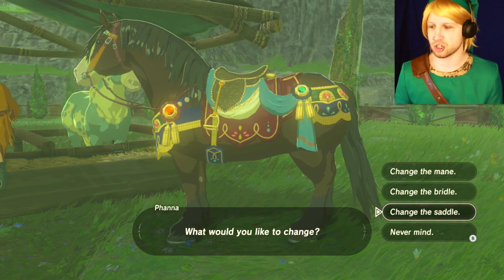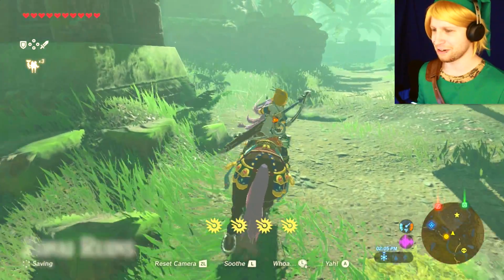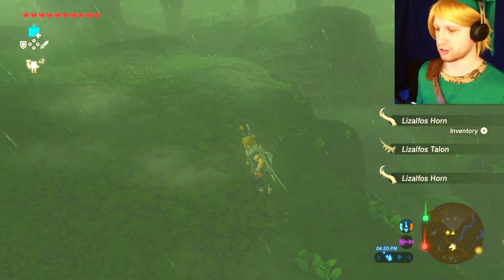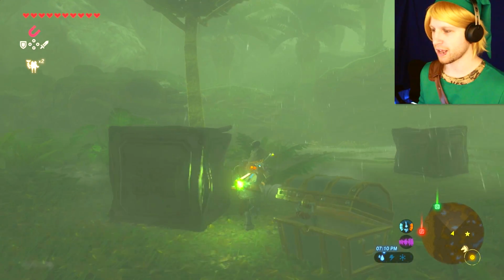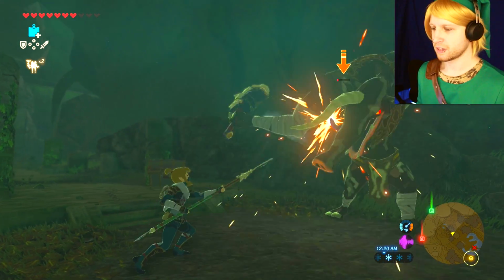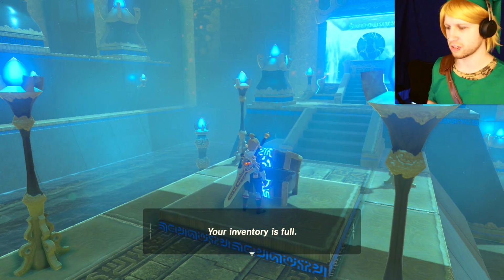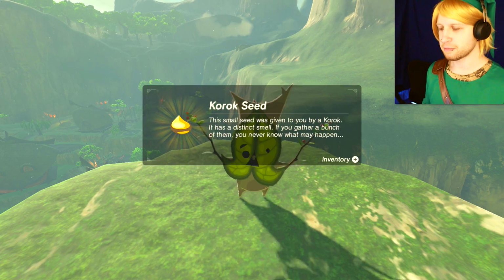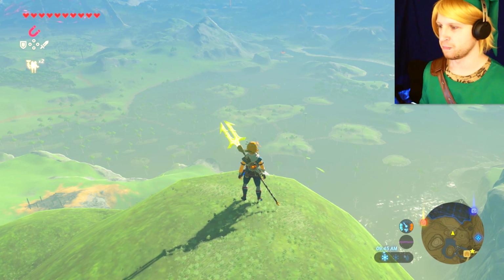SPRING OF COURAGE!! ✪ Scythe Plays Zelda Breath of the Wild #45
✎ Phanna is located at most stables and allows you to equip different saddles and customize your horse! We also complete the Serpent's Jaws quest located in the Faron Forest which reveals the Shae Katha shrine, but we'll need to trade Farosh's scale to the spring of Courage first..
✍ Forget everything you know about The Legend of Zelda games. Step into a world of discovery, exploration and adventure in The Legend of Zelda: Breath of the Wild, a boundary-breaking new game in the acclaimed series.